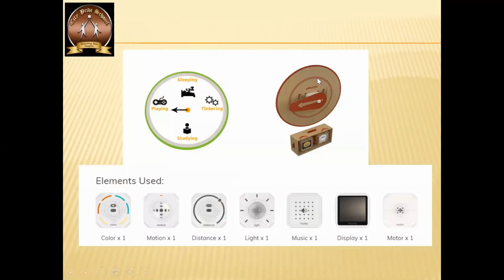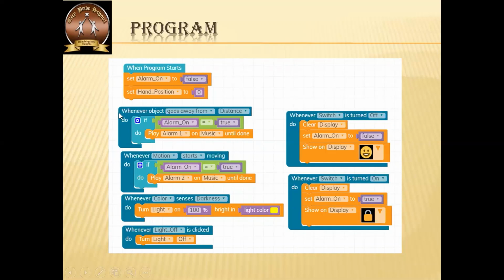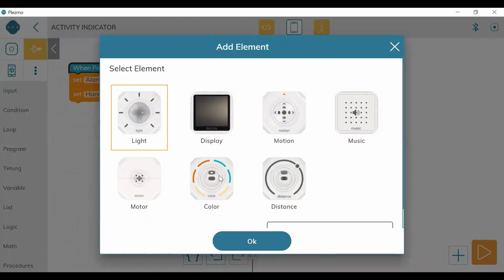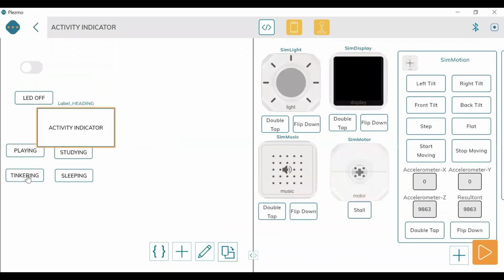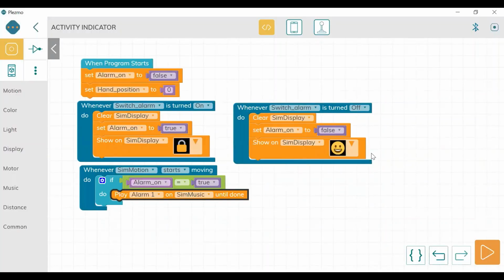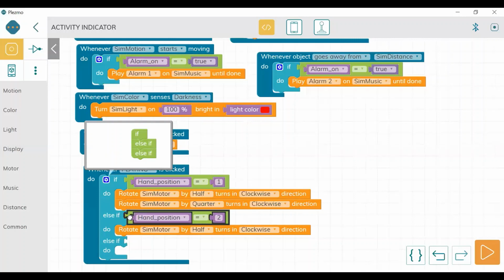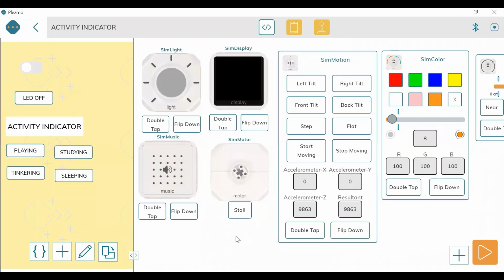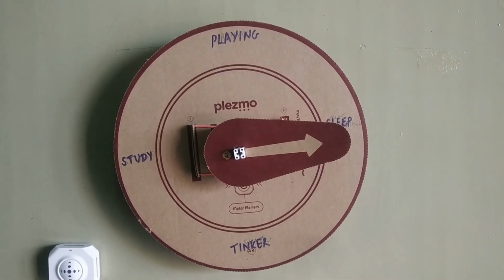CPS Std 8 Robotics -Activity Indicator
How to program an Activity Indicator for a Smart Room